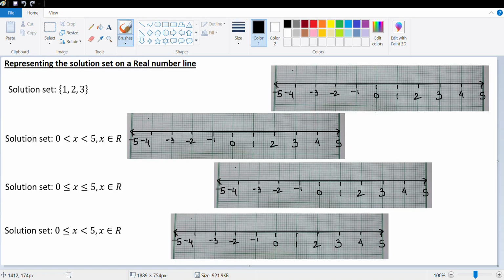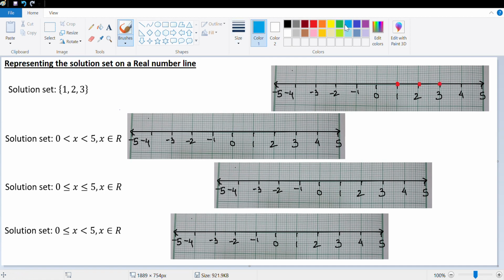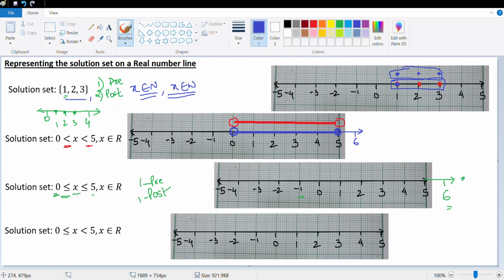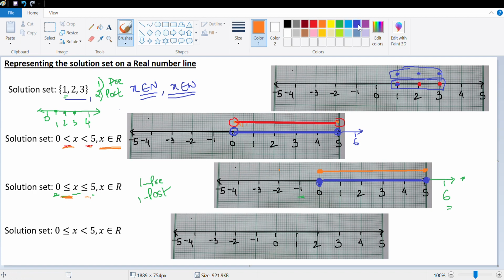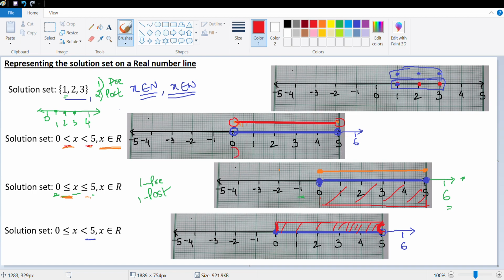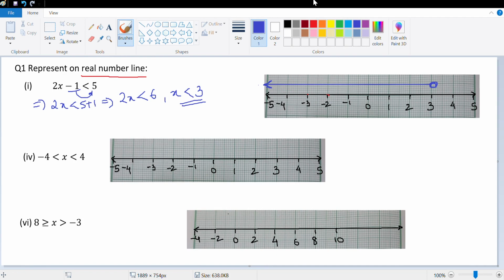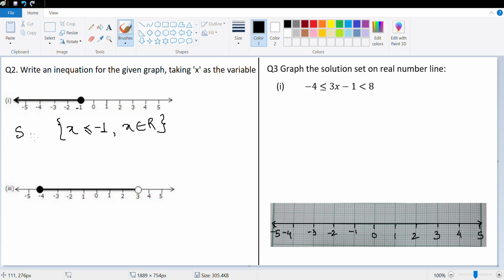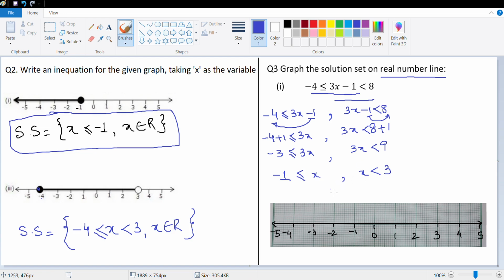Class10 Linear Inequations Ex 4B (part 1 of 3)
ICSE
Class 10
Concise Mathematics
Selina Publications
Chapter 4
Linear Inequations
Ex 4B